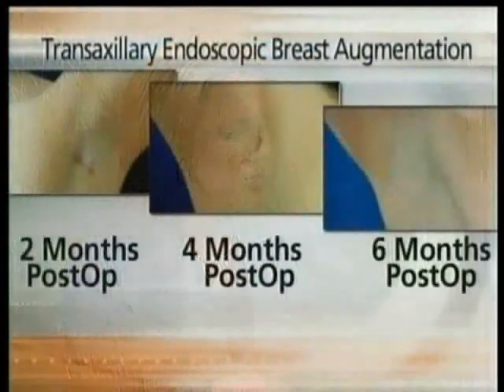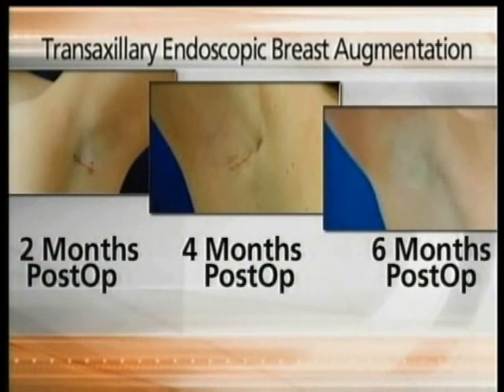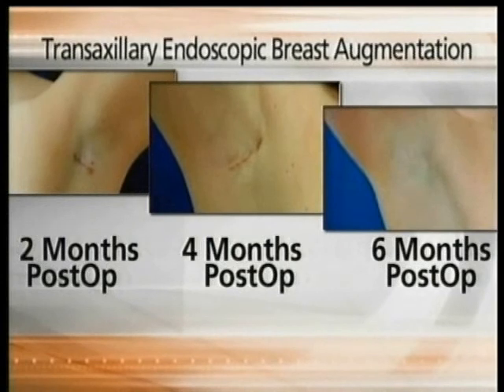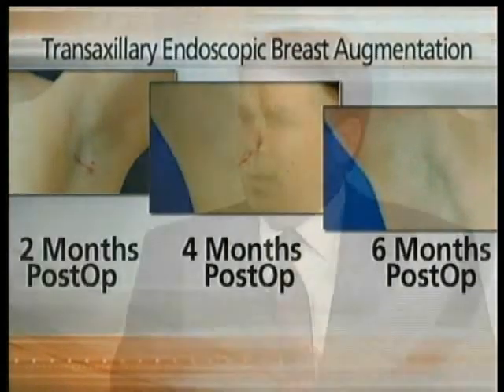Transaxillary Endoscopic Breast Augmentation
Board Certified Dr. Richard Williams, with The Plastic Surgery Group in Cincinnati, Ohio, discusses the Transaxillary Endoscopic Breast Augmentation procedure with FOX-19 News.